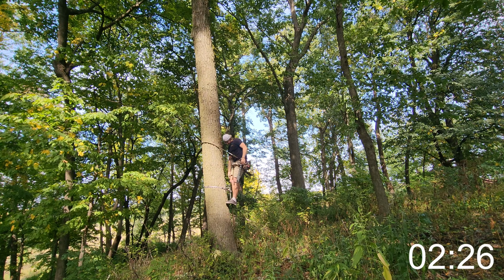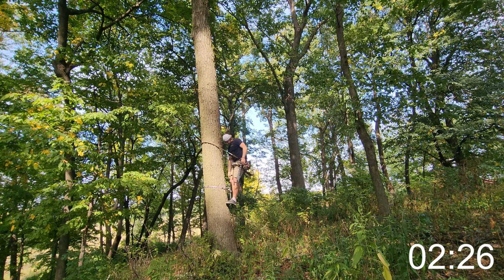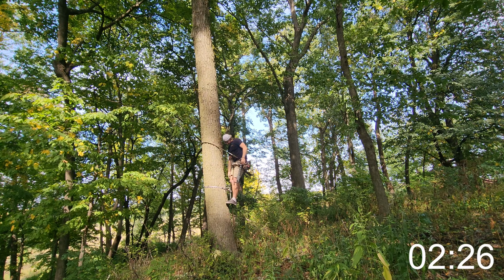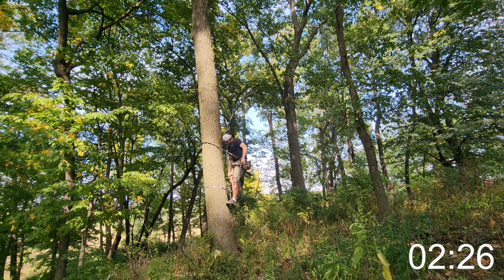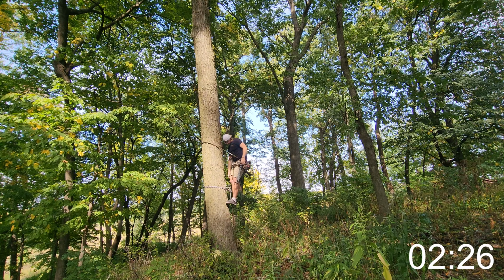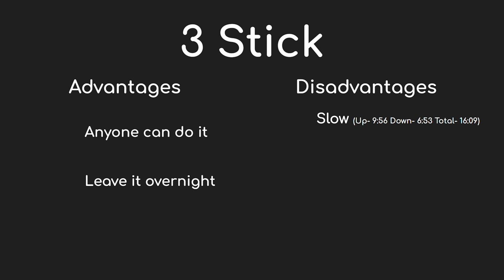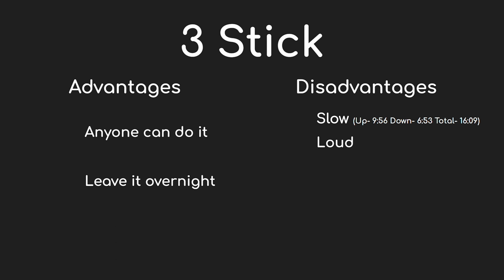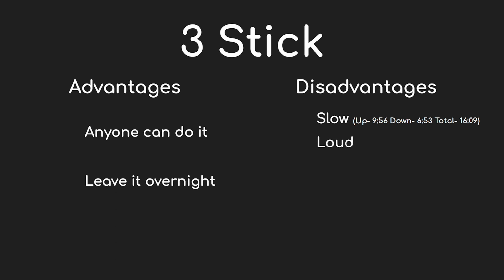3 Stick vs 1 Stick vs Half-Line. Which Method is for You?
In this informative video, I'll take an in depth look at three different climbing methods for saddle hunters. Join me as I put three distinct methods to the test: the 3 Stick Method, the 1 Stick Method, and the Half-Line Method. Which of these techniques is right for you?

Discover the secrets behind each method and gain valuable insights into when and where they might be most useful. I’ll provide expert tips and tricks along the way, ensuring that you're well-prepared for your next outdoor adventure.